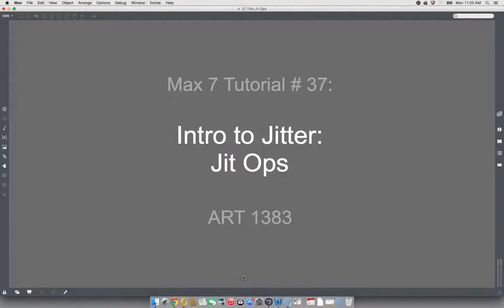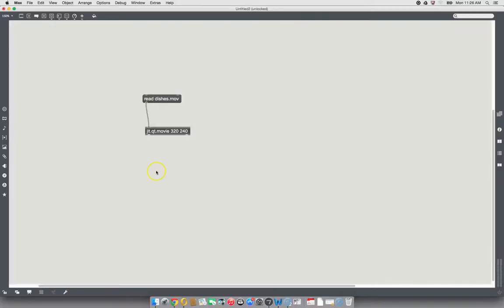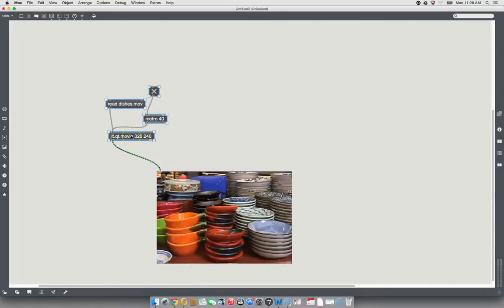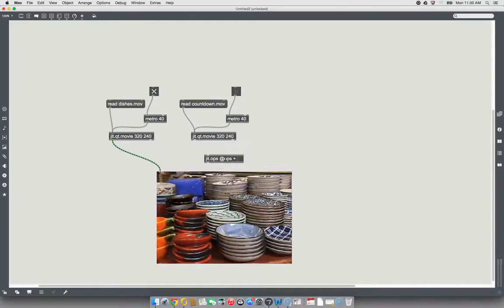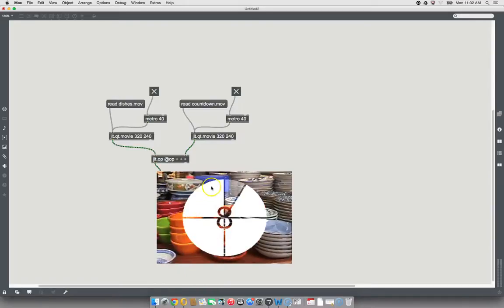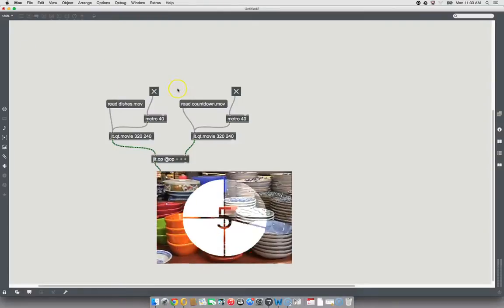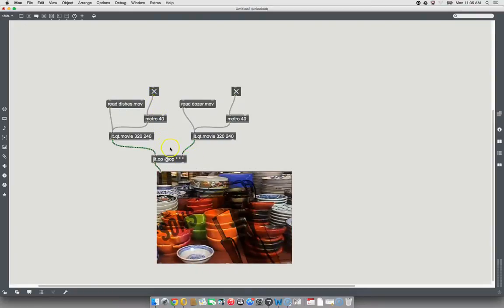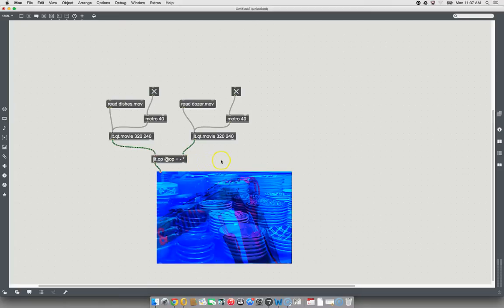Max 7 Tutorial # 37: Intro to Jit Ops